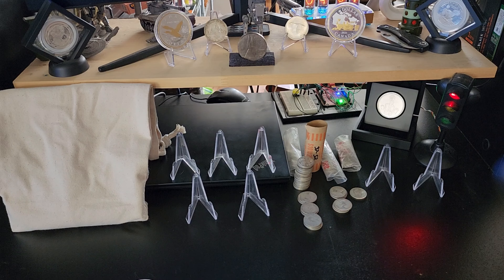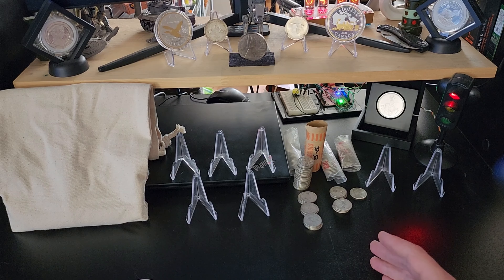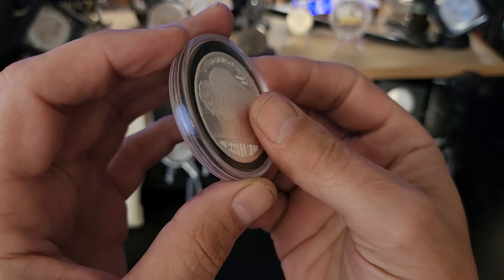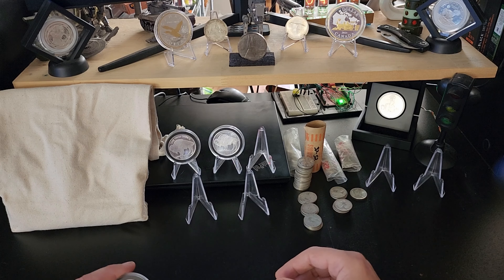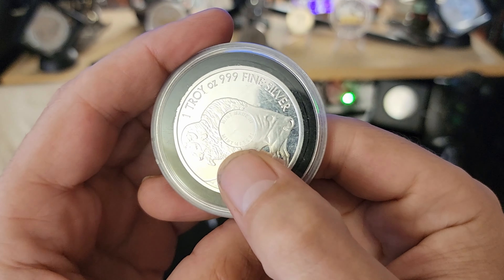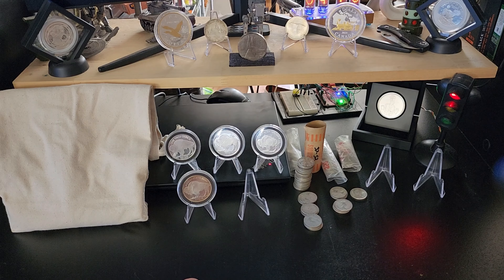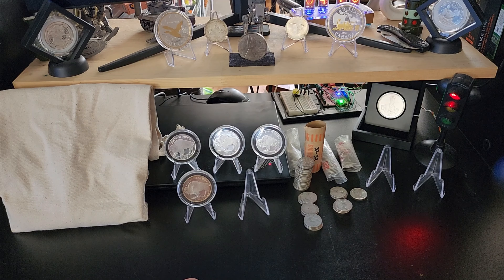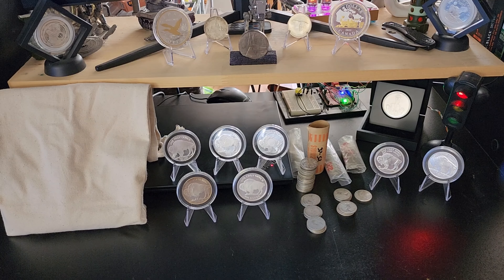Silver Buffalo Challenge, Silver Pickup & CIBC Chat @SilverandCigars @send2georgie_S2G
Junk Silver in Canada
$1 face value = 0.6oz ASW
10 dimes
4 quarters
2 fifty cent pieces
or any combo
example 5 dimes and 1 fifty cent pcs = 0.6oz

I'm not a lawyer
I'm just some dude that likes shiny
Make your own decisions at your own consequences.